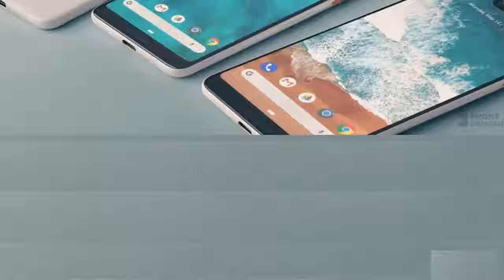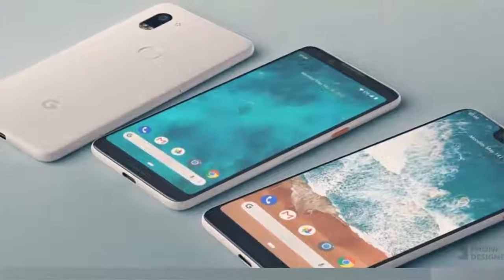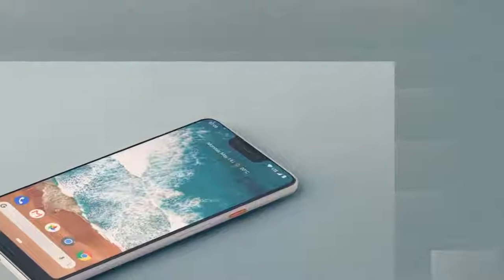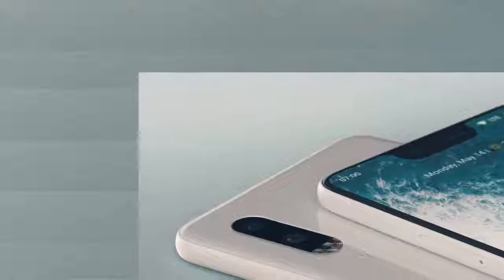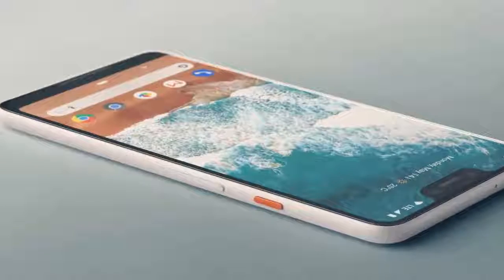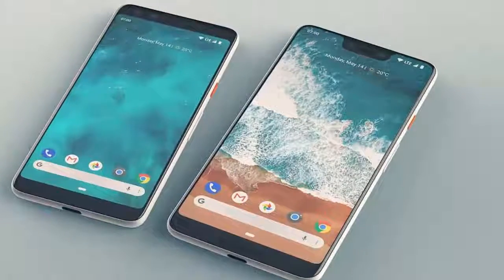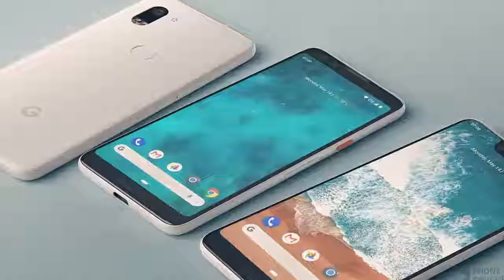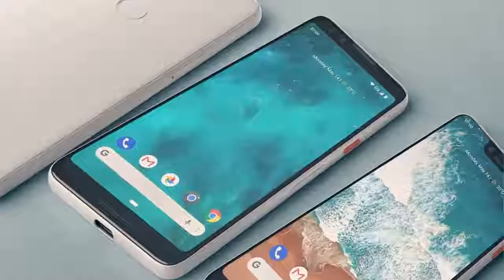Google pixal 3 XL FEATURES 2018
The focus is on the Google Pixel 3 XL though. Its facade is largely similar to what was leaked on the web over the past days and I’m talking about the Android P code and its placeholders and sketches. We see the device has a cutout at the top, similar to the iPhone X one, but maybe not as wide. There’s also a speaker on the “chin”, making the Google Pixel 3 XL a dual speaker machine with stereo available.
The back side features a dual camera, with the flash below it and has a texture that feels more like plastic and less like glass, as one would expect. The smartphone is compared to the smaller Pixel 3, which is both narrower and more compact, but it keeps the bottom side speaker, working in tandem with the top one. I can’t tell for sure if we’re getting a plastic or metal plus glass body here, but somehow I have a feeling it’s a coat of polycarbonate on top of a metal chassis.

Somehow this feels less like a Pixel and more like a Nexus, maybe like a LG Nexus 5X, that’s the vibe I’m getting.

Google Pixel 3 XL Introduction Concept with Specifications

The Pixel 2 and Pixel 2 XL are undoubtedly among the best phones of 2017, yet we feel like there is still room for improvement especially in terms of design.  Frankly we don't think the design of the Pixel  series is  up to the mark when it comes to  flagship smartphones, so now thinking about the Google Pixel 3  the one drastic change  that we would like to bring in it, will be the design. we have actually conceptualized what we think would be a better design for the pixel series ,yet maintaining the iconic features  such as the  glass cut out and flat back panel Design to stay true to the Pixel design language.  I feel like  our design looks even better than the existing design of the pixel 2 any would love to know your opinion in the comments